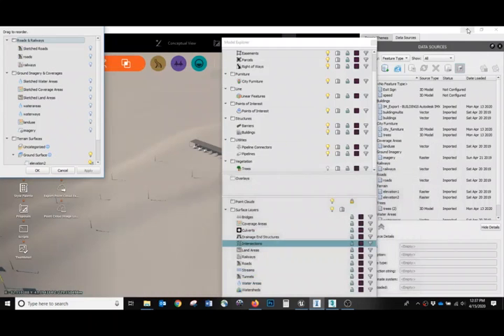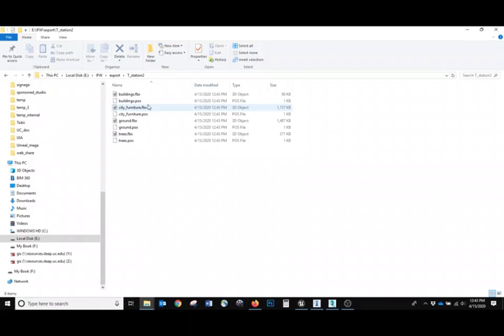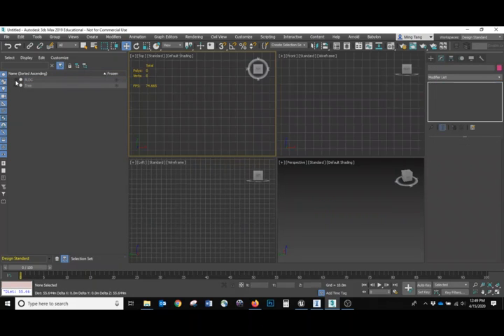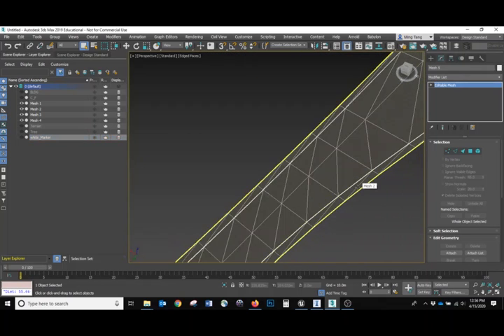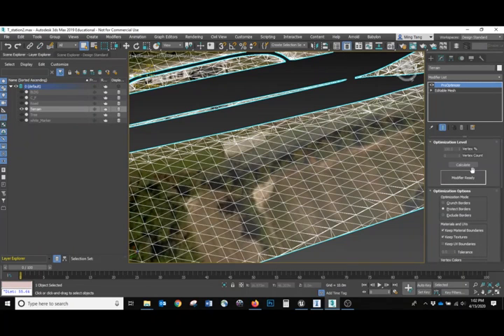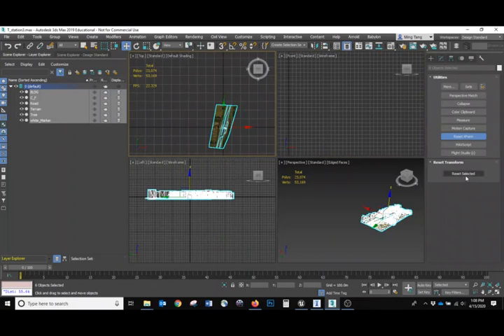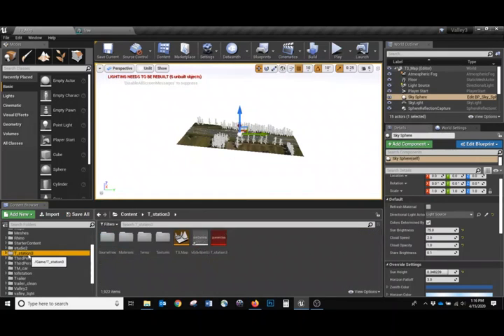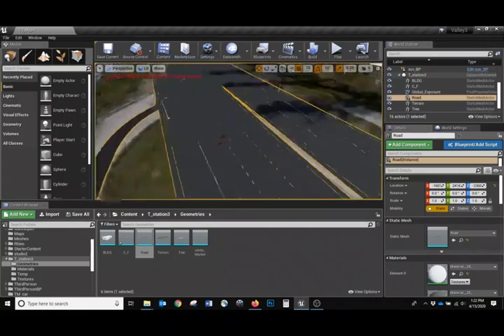large site IFW Unreal